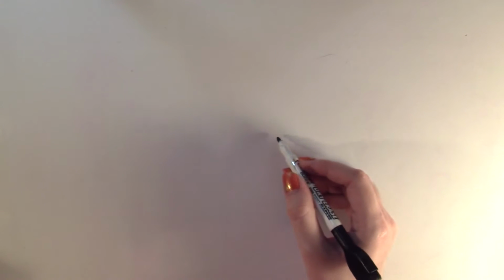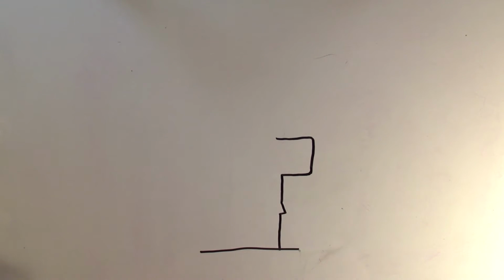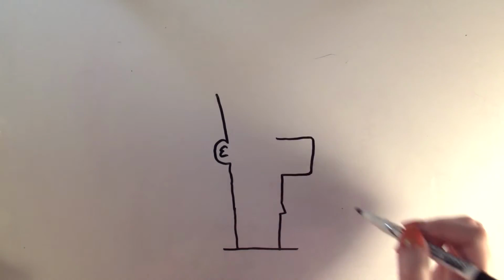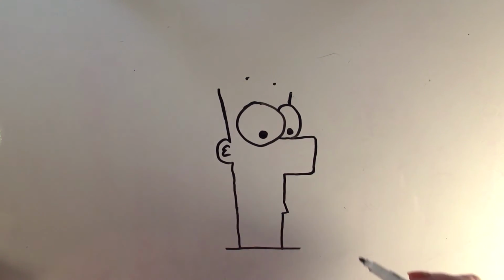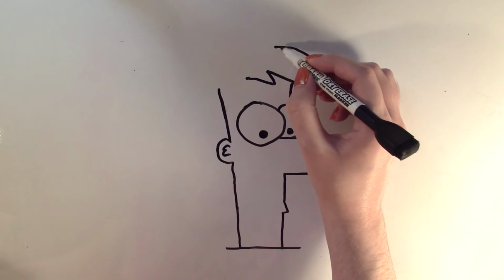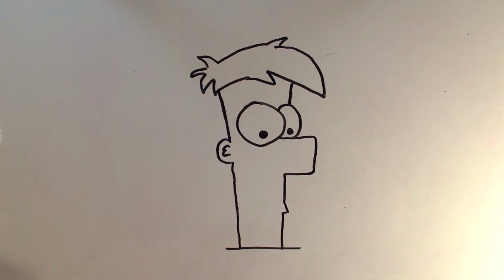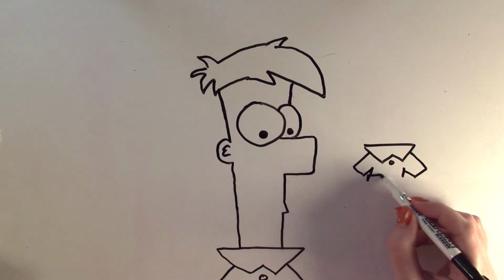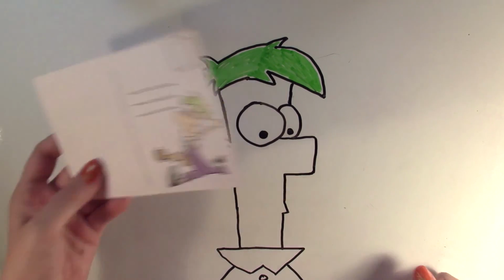How to Draw Ferb | Extreme Beginners Tutorial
This video will show you how to draw a great Ferb, from Phineas and Ferb, even if you are an extreme beginner. Let me know what else you want to know how to draw in the comments below!

Be awesome